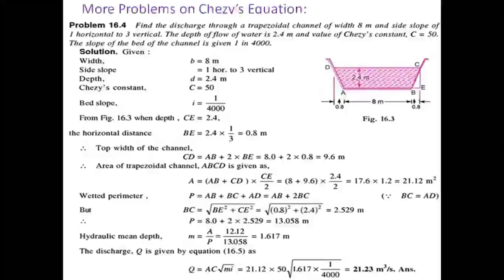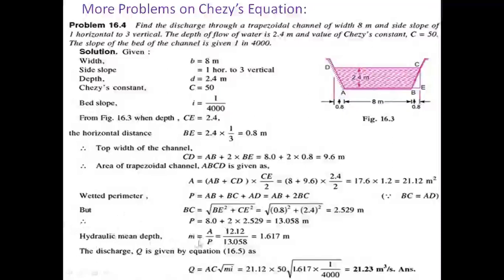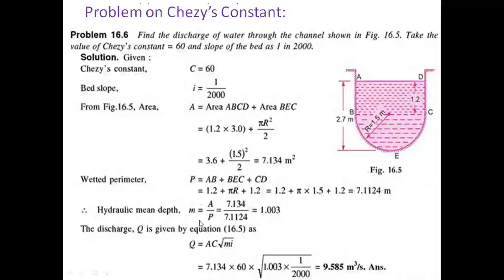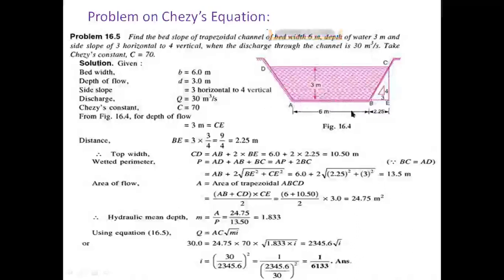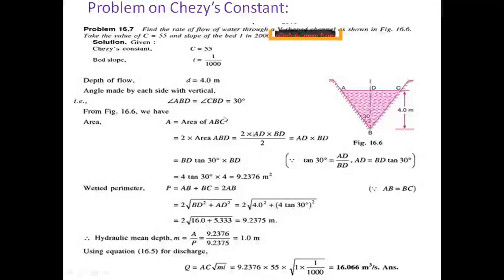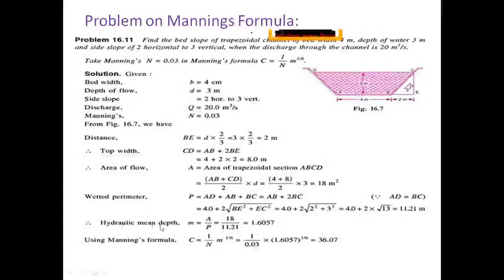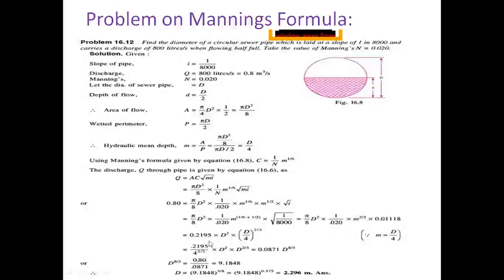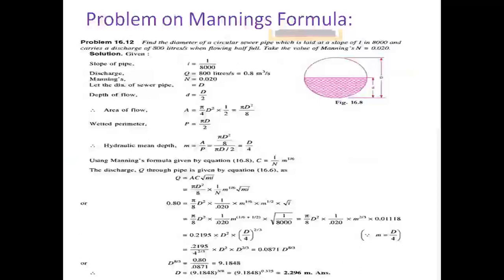topic3 video unit 1 resized